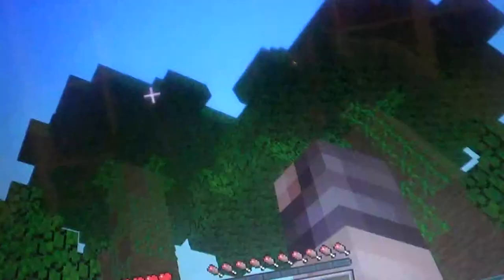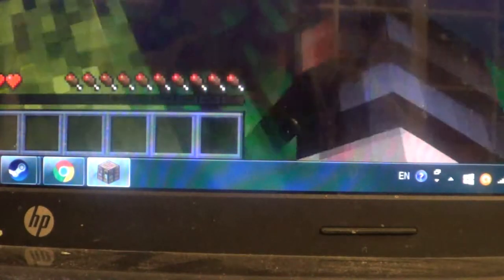MIND-BLOWING MINECRAFT GAMEPLAY - MUST SEE!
Cheese is a food derived from milk that is produced in a wide range of flavors, textures, and forms by coagulation of the milk protein casein. It comprises proteins and fat from milk, usually the milk of cows, buffalo,    cheese, goats, or sheep. During production, the milk is usually acidified, and adding the enzyme rennet causes coagulation. The solids are separated and pressed into final form. Some cheeses have molds on the rind or throughout. Most cheeses melt at cooking temperature.
Hundreds of types of cheese from various countries are produced. Their styles, textures and flavors depend on the origin of the milk, whether they have been pasteurized, the butterfat content, the bacteria and mold, the processing, and aging. Herbs, spices, or wood smoke may be used as flavoring agents. The yellow to red color of many cheeses, such as Red Leicester, is produced by adding annatto. Other ingredients may be added to some cheeses, such as black pepper, garlic, chives or cranberries.
For a few cheeses, the milk is curdled by adding acids such as vinegar or lemon juice. Most cheeses are acidified to a lesser degree by bacteria, which turn milk sugars into lactic acid, then the addition of rennet completes the curdling. Vegetarian alternatives to rennet are available; most are produced by fermentation of the fungus Mucor miehei, but others have been extracted from various species of the Cynara thistle family. Cheesemakers near a dairy region may benefit from fresher, lower-priced milk, and lower shipping costs.
Cheese is valued for its portability, long life, and high content of fat, protein, calcium, and phosphorus. Cheese is more compact and has a longer shelf life than milk, although how long a cheese will keep depends on the type of cheese; labels on packets of cheese often claim that a cheese should be consumed within three to five days of opening. Generally speaking, hard cheeses, such as parmesan last longer than soft cheeses, such as Brie or goat's milk cheese. The long storage life of some cheeses, especially when encased in a protective rind, allows selling when markets are favorable.
There is some debate as to the best way to store cheese, but some experts say that wrapping it in cheese paper provides optimal results. Cheese paper is coated in a porous plastic on the inside, and the outside has a layer of wax. This specific combination of plastic on the inside and wax on the outside protects the cheese by allowing condensation on the cheese to be wicked away while preventing moisture from within the cheese escaping.
A specialist seller of cheese is sometimes known as a cheesemonger. Becoming an expert in this field requires some formal education and years of tasting and hands-on experience, much like becoming an expert in wine or cuisine. The cheesemonger is responsible for all aspects of the cheese inventory: selecting the cheese menu, purchasing, receiving, storage, and ripening.
Etymology
The word cheese comes from Latin caseus, from which the modern word casein is also derived. The earliest source is from the proto-Indo-European root  kwat-, which means "to ferment, become sour".
More recently, cheese comes from chese  and cīese or cēse . Similar words are shared by other West Germanic languages—West Frisian tsiis, Dutch kaas, German Käse, Old High German chāsi—all from the reconstructed West-Germanic form  kāsī, which in turn is an early borrowing from Latin.
When the Romans began to make hard cheeses for their legionaries' supplies, a new word started to be used: formaticum, from caseus formatus, or "molded cheese" . It is from this word that the French fromage, proper Italian formaggio, Catalan formatge, Breton fourmaj, and Provençal furmo are derived. Of the Romance languages, Spanish and Portuguese and many Tuscan and Southern Italian dialects use words derived from caseus . The word cheese itself is occasionally employed in a sense that means blah blah blah, you get the idea, now go away and do something productive, like playing outside maybe?